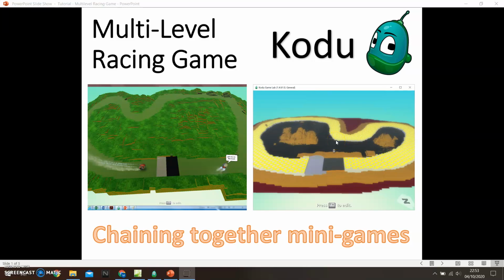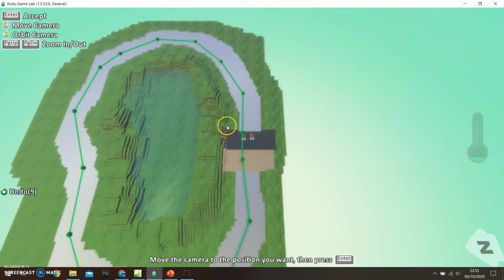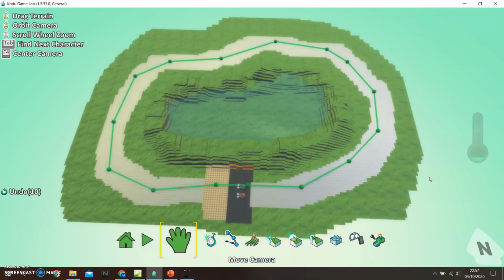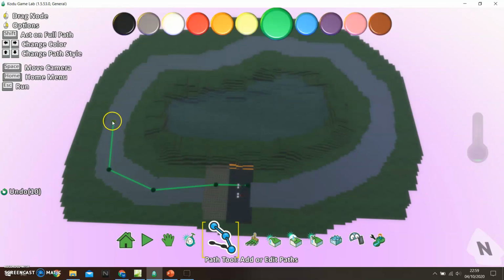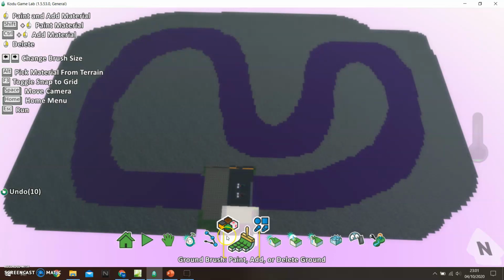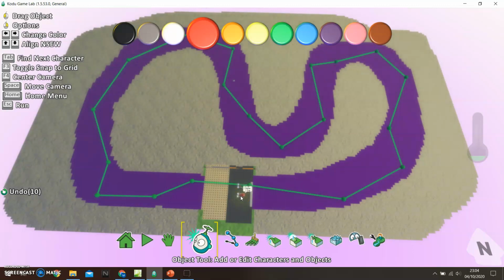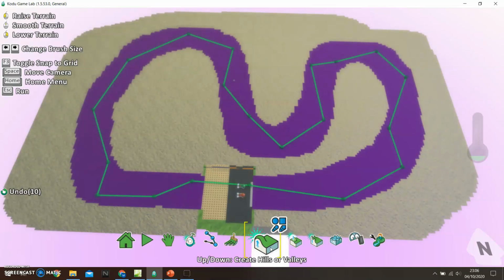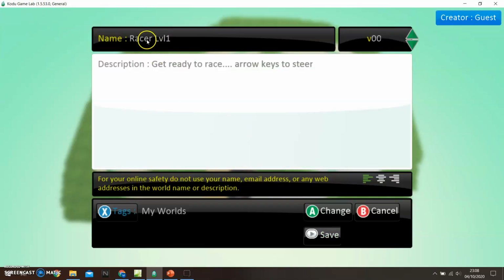Kodu - Multilevel Racer Part1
In this first part we take an existing Level1 racing game and adapt it to create a second level by re-drawing the terrain and the path for the enemy AI cycle.
We also add a collectable coin so that the player cannot cheat by crossing the finish line in the wrong direction